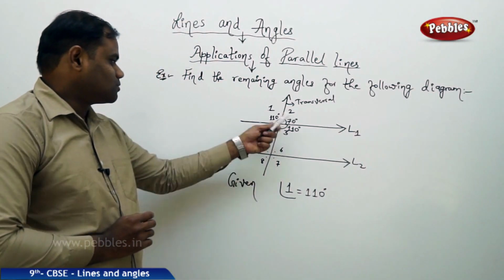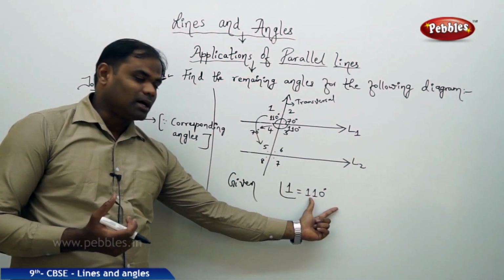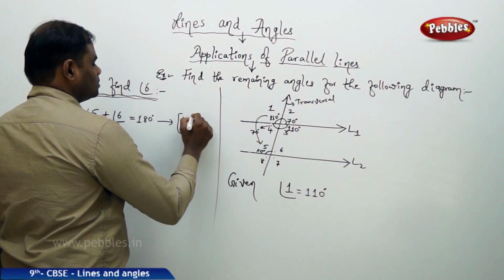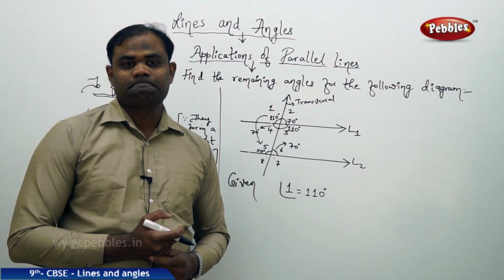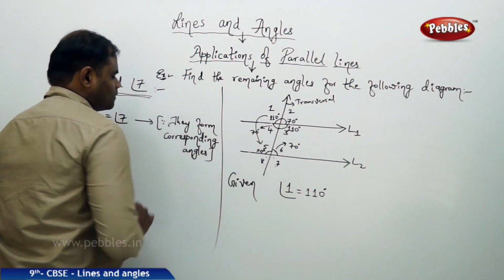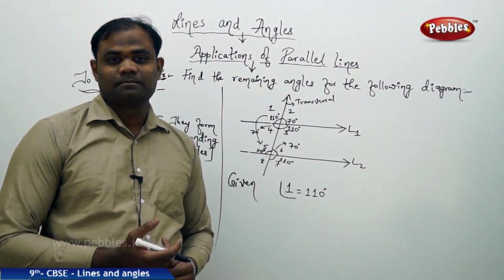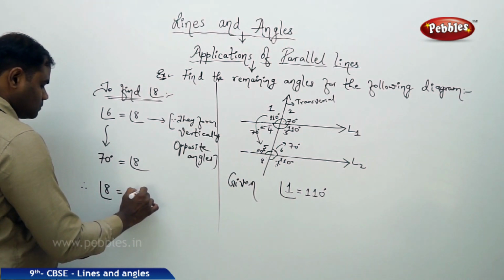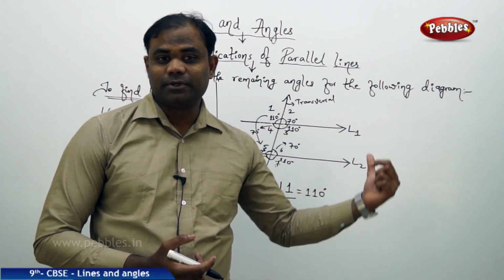Application of Parallel Lines-2 : Lines and Angles | Mathematics | Class 9 |CBSE Syllabus